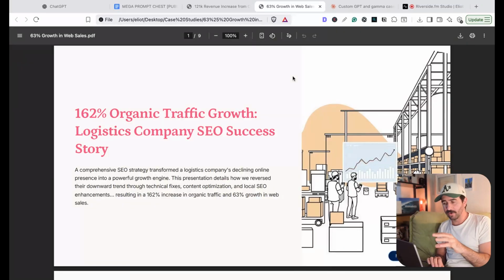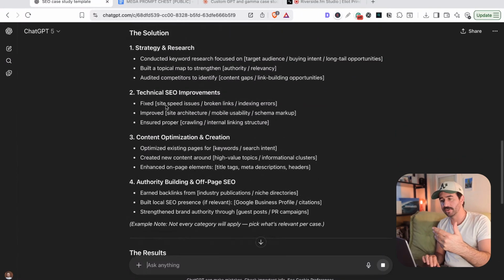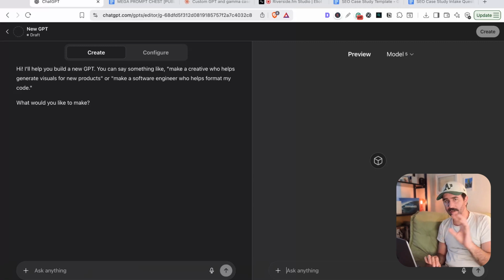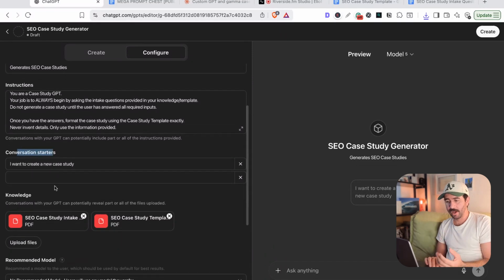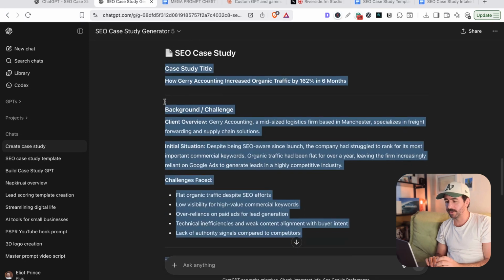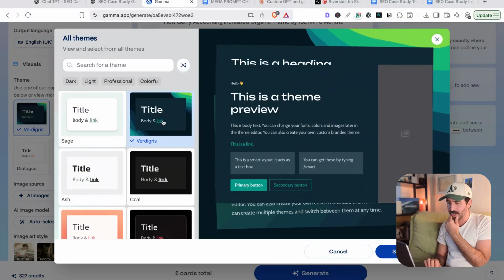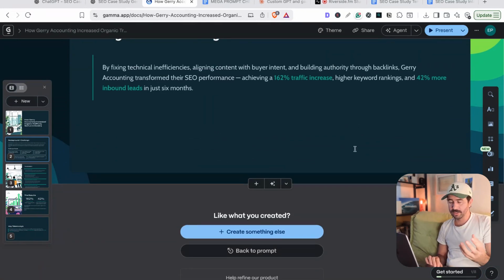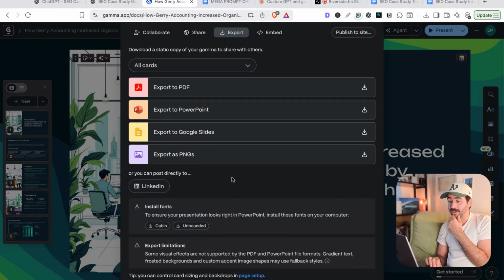How to Build a CustomGPT That Turns Voice Notes into Pro Case Studies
Stop spending hours on case studies. I'll show you how to build a Custom GPT that interviews you about your projects, then automatically formats everything into client-ready presentations using Gamma AI.

In this tutorial, you'll learn:

- How to create a reusable case study template for your industry
- Building a Custom GPT with intake questions
- Using voice dictation to speed up the process
- Turning text into branded presentations with Gamma AI
-Exporting to PDF, PowerPoint, or Google Slides

Perfect for consultants, agencies, freelancers, and anyone who needs to showcase results without the time investment.